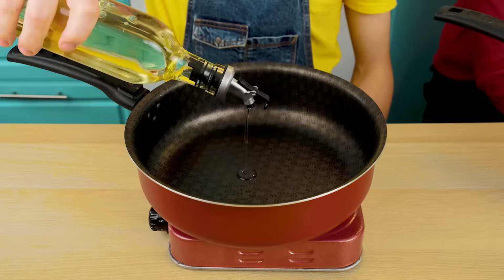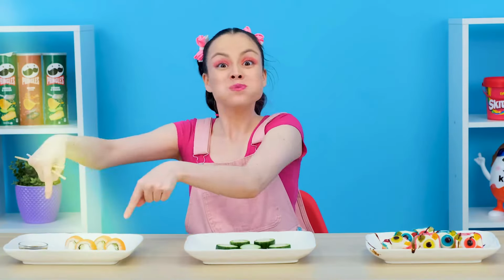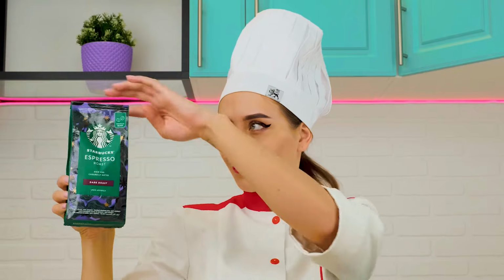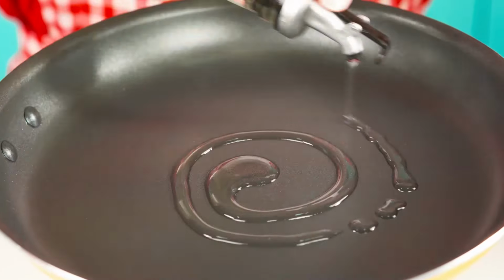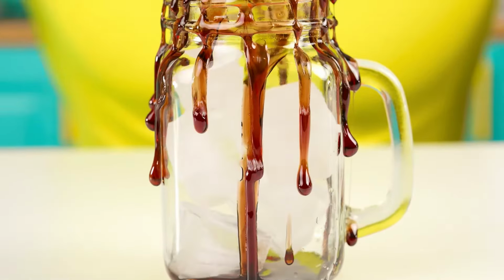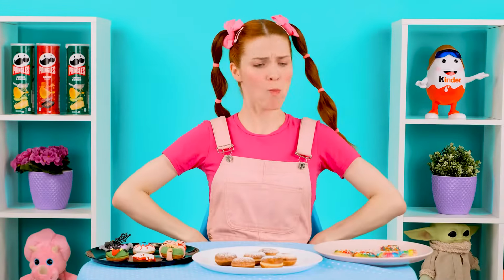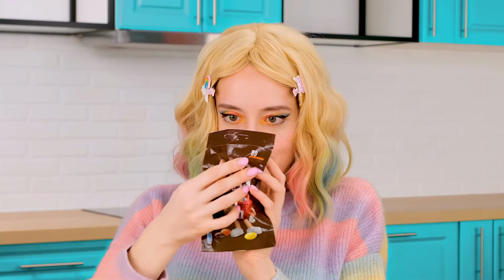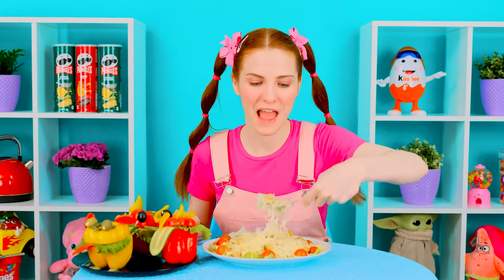Me vs Grandma Cooking Challenge | Kitchen War by KiKi Challenge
Who cooks better? Check it out in our new culinary challenge!